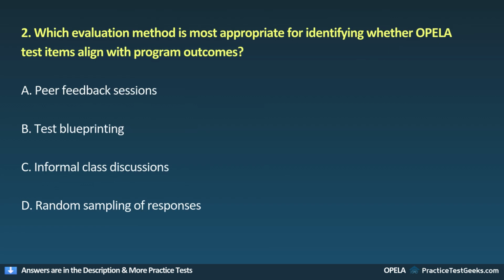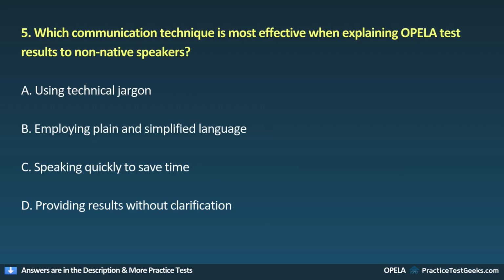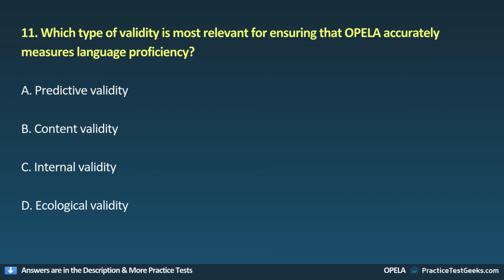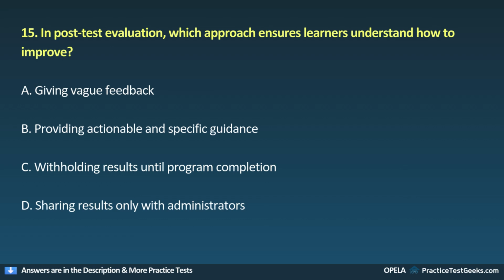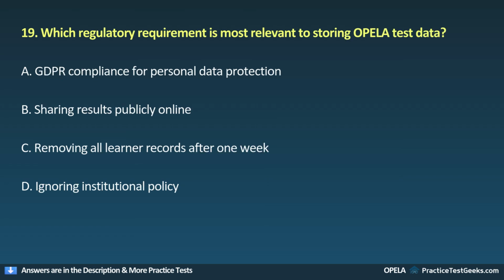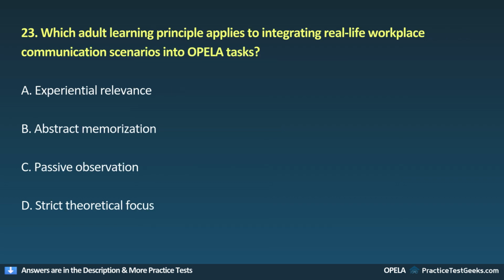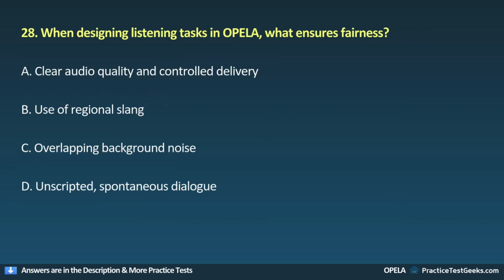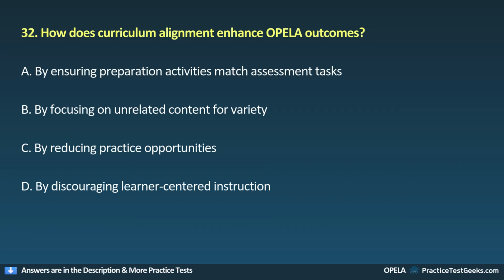OPELA Practice Test 2026 Online Post Enrolment Language Assessment Questions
Prepare for your Online Post-Enrolment Language Assessment exam with comprehensive practice questions and test preparation strategies for 2026.